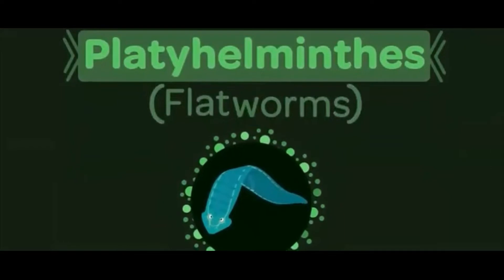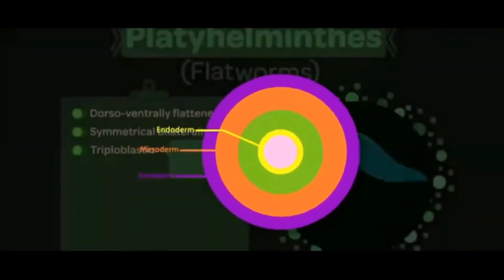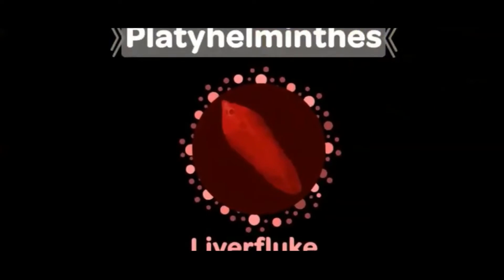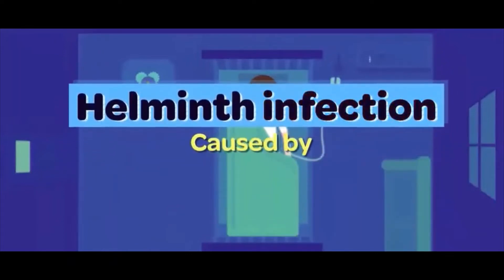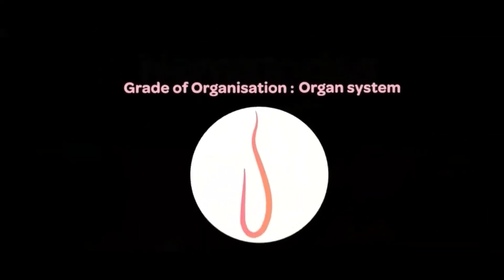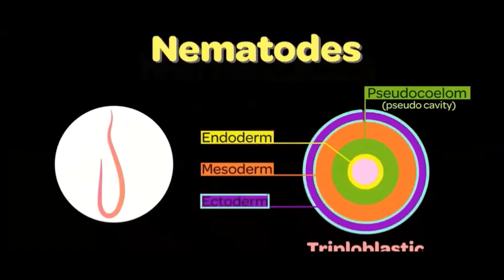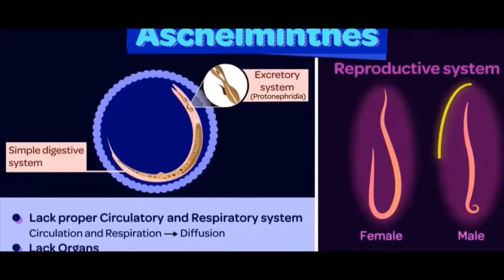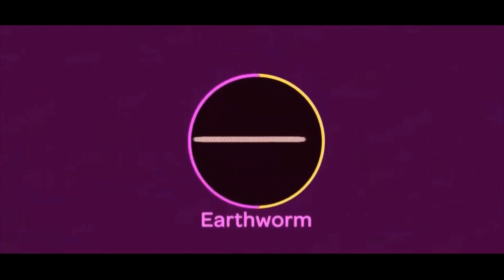DIVERSITY IN LIVING ORGANISMS PART 5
CBSE CLASS 9 SCIENCE- CHAPTER 7 DIVERSITY IN LIVING ORGANISMS PART 5